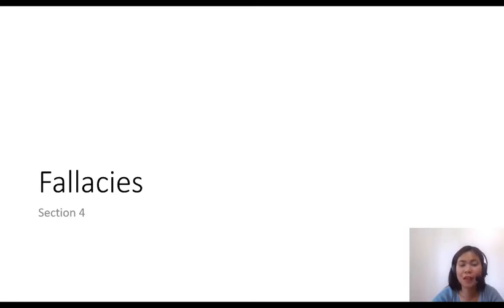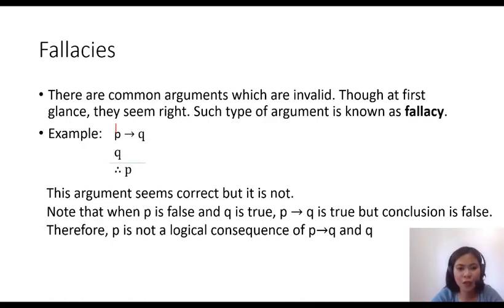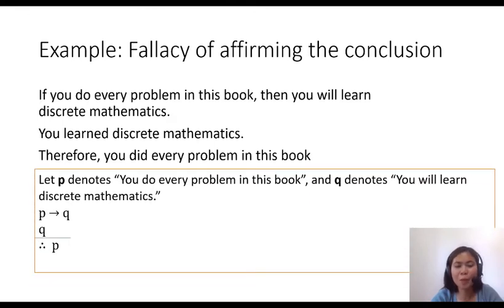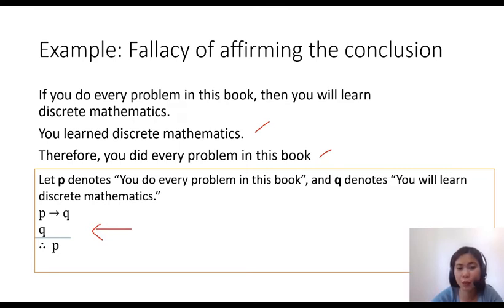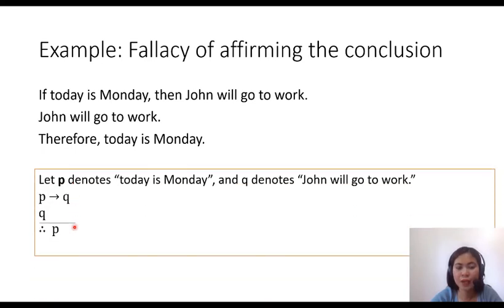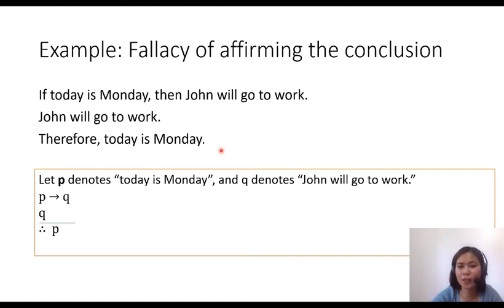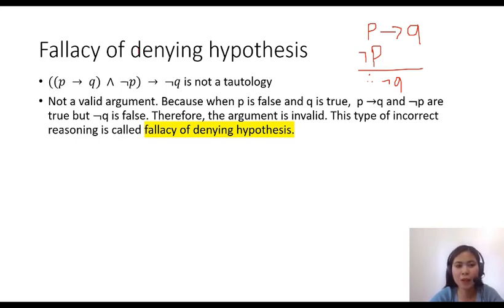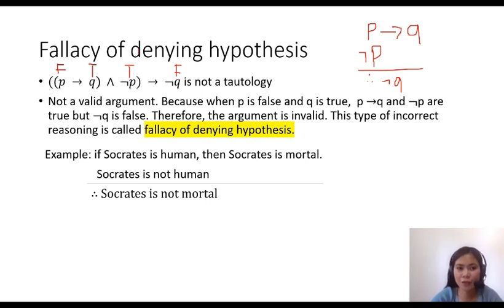CC 111 Rules of Inference | Part 5 - Fallacies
Hello CC111 students!
Before we study mathematical proofs, we will look at arguments that involve only compound propositions. We will define what it means for an argument involving compound propositions to be valid. Then we will introduce a collection of rules of inference in propositional logic. These rules of inference are among the most important ingredients in producing valid arguments. After we illustrate how rules of inference are used to produce valid arguments, we will describe some common forms of incorrect reasoning, called fallacies, which lead to invalid arguments.